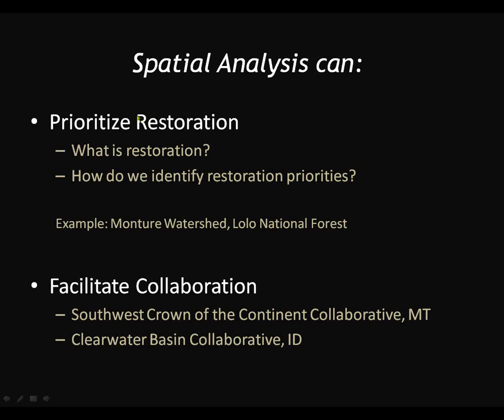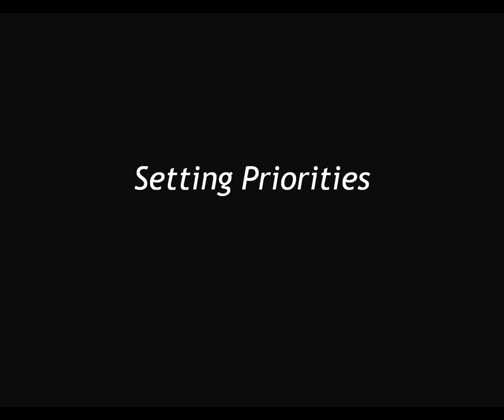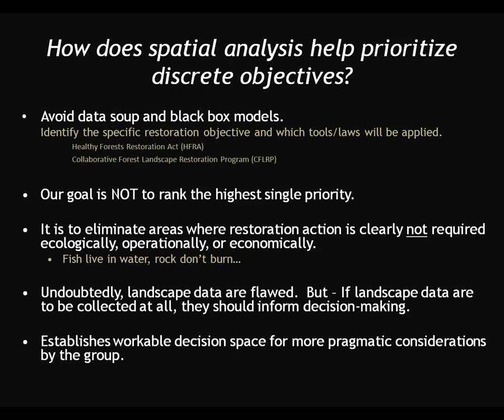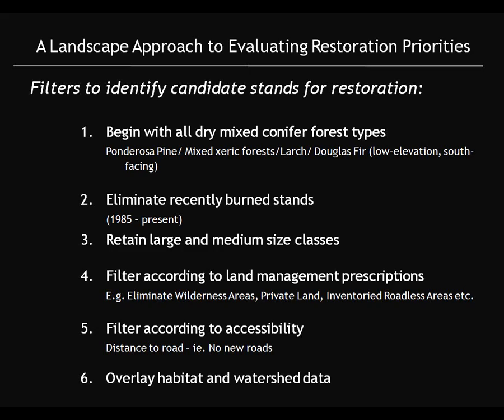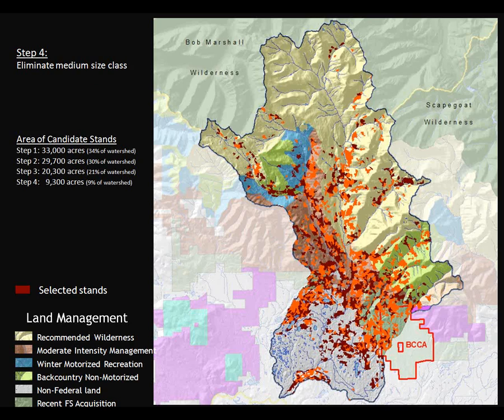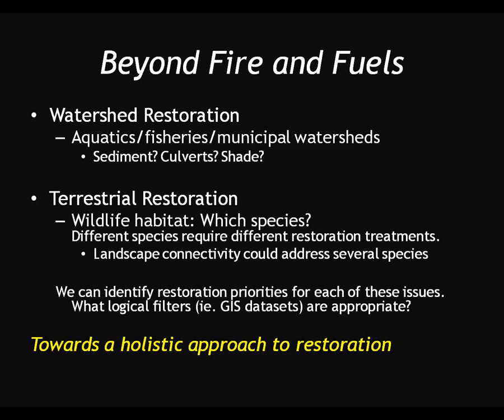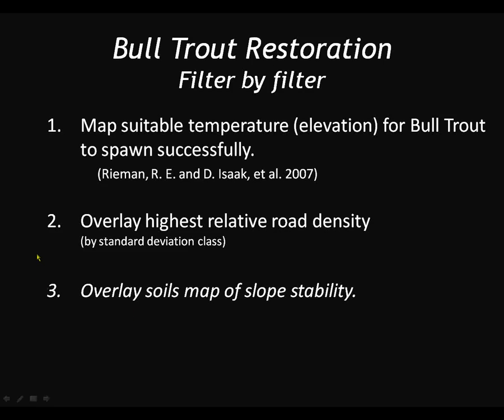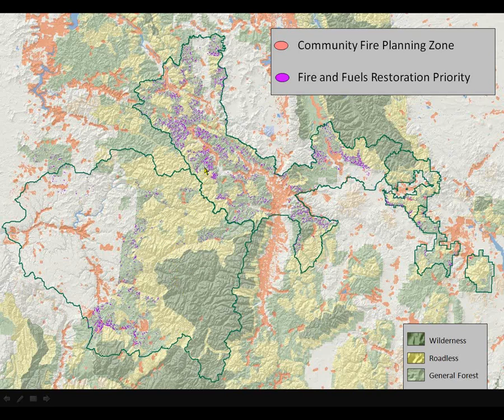Using Spatial Analysis to Prioritize Restoration and Facilitate Collaboration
With thousands of acres of forests in various stages of degradation, choosing the most appropriate areas to restore is a challenging feat.  With limited resources and funding, land managers need a way to prioritize these restoration projects.  This is where our TWS landscape ecologist Bo Wilmer comes in.  He developed a GIS tool that not only helps identify areas for restoration but also better equip the decision-makers in explaining their  selection rationale to the public in a simple,  intuitive, and transparent framework.